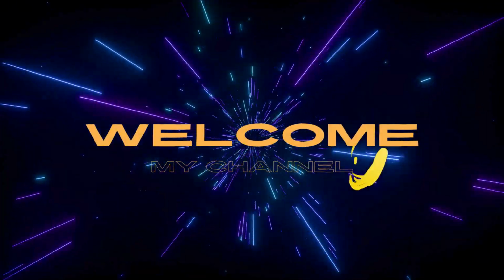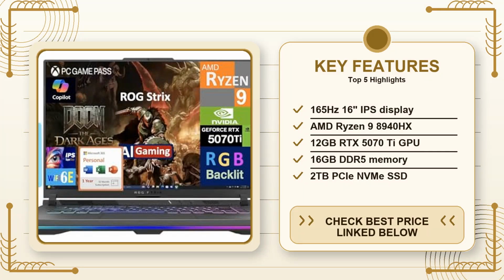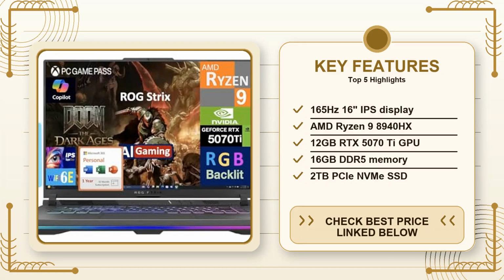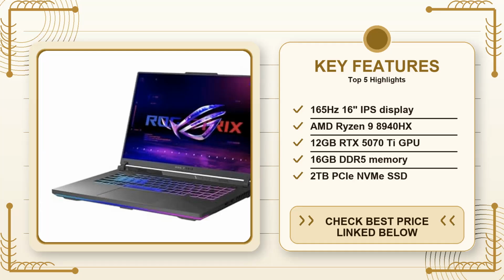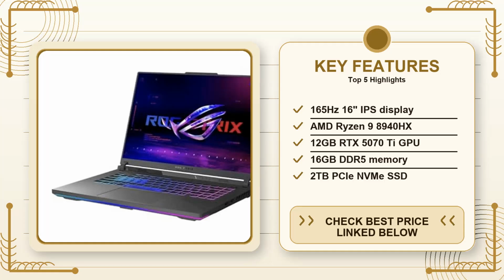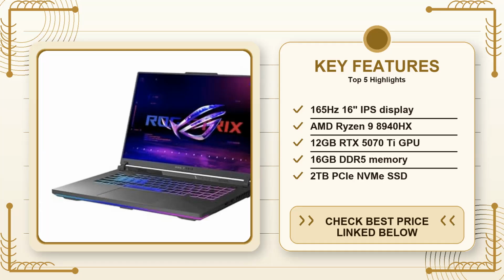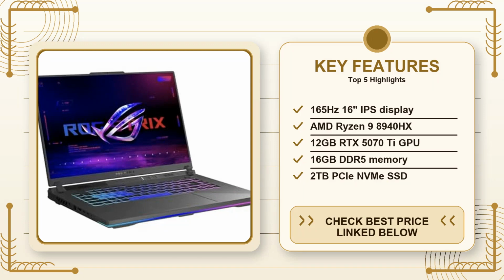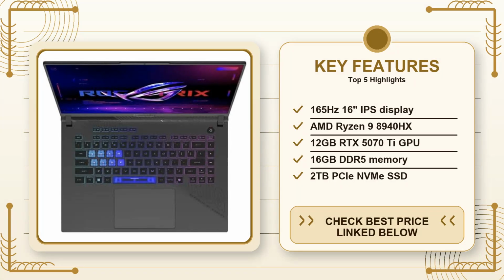ASUS ROG Strix AI Gaming Laptop 16.0 165Hz IPS Honest Review 2026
ASUS ROG Strix AI Gaming Laptop 16.0" 165Hz IPS WUXGA Display (AMD Ryzen 9 8940HX, GeForce RTX 5070 Ti 12GB, 16GB DDR5, Win 11 Home) w/MS 365 Personal, DKZ USB Port Expander

Check Price

Key Features:
165Hz 16" IPS display
AMD Ryzen 9 8940HX
12GB RTX 5070 Ti GPU
16GB DDR5 memory
2TB PCIe NVMe SSD

00:03-00:33 Intro
00:33-01:22 Key Features
01:22-03:40 Real Use
03:40-04:24 Who Should Buy
04:24-05:08 Pros and Cons
05:08-05:49 Final Verdict